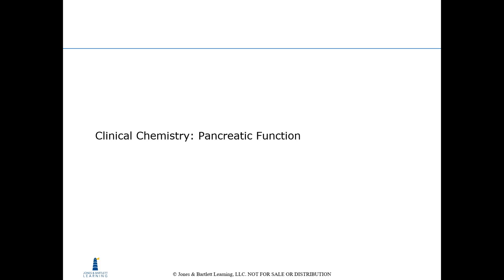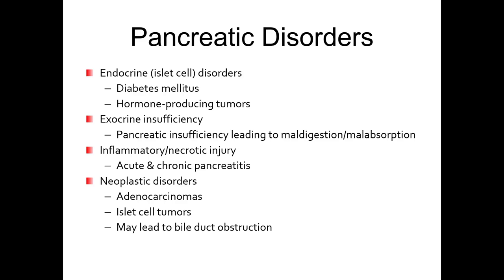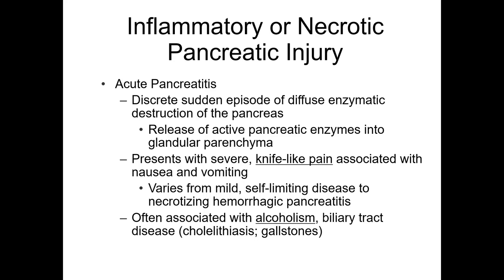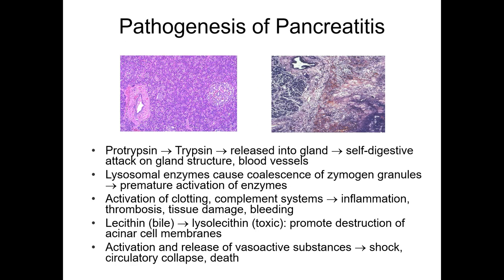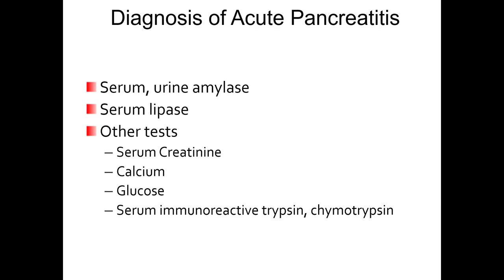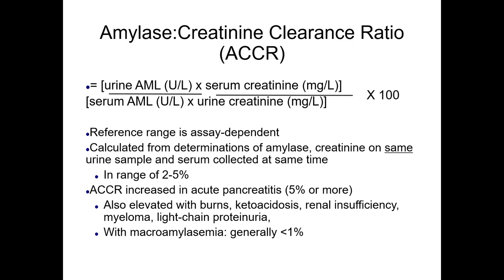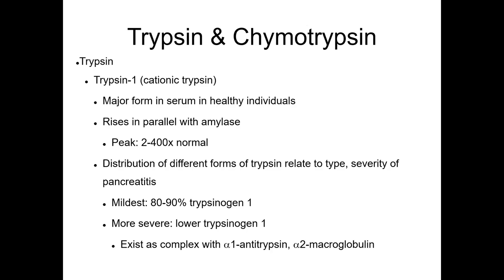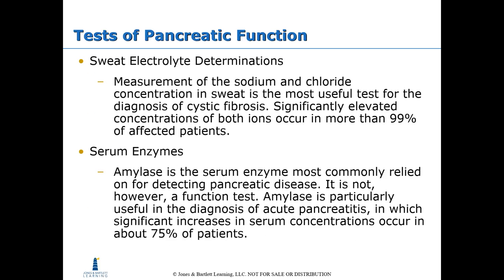Clinical Chemistry: Pancreatic Function